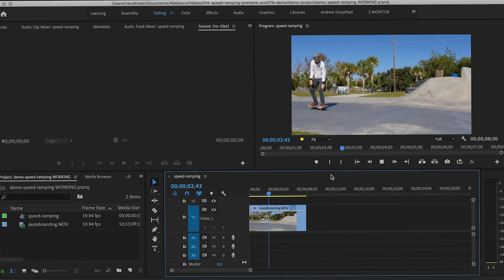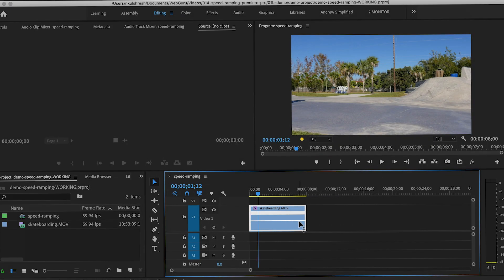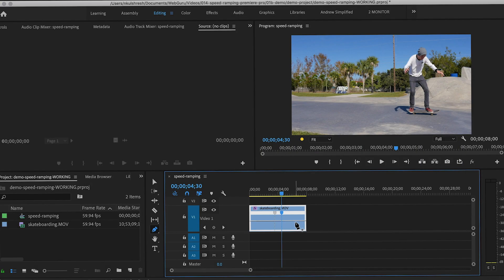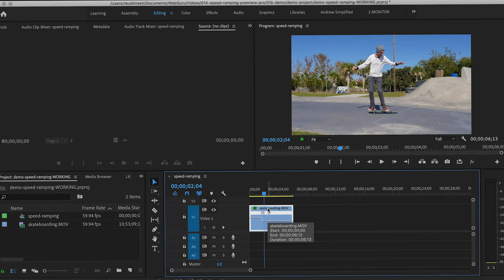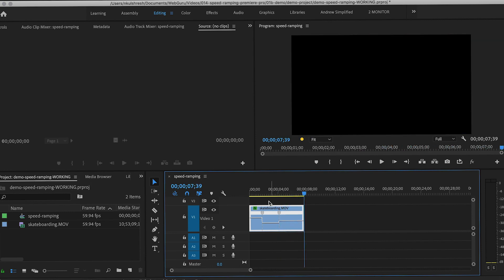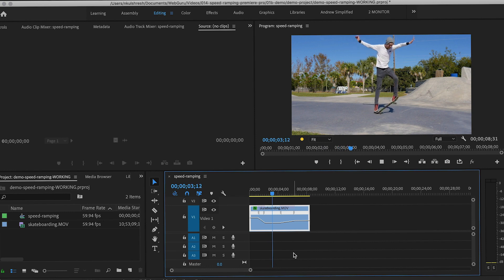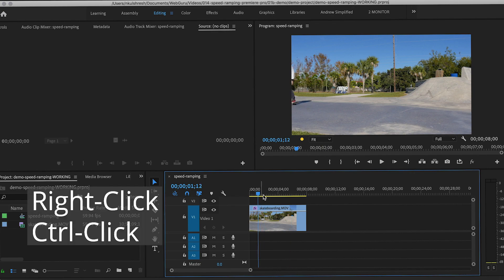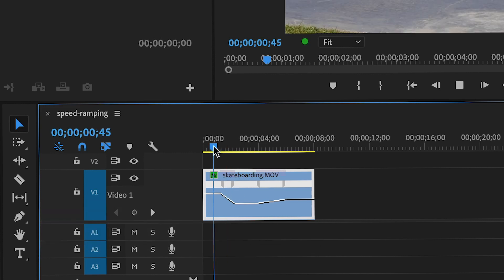How To Do Speed Ramping (Time Remapping) In Adobe Premiere Pro 2023 in 3 MINUTES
Learn this professional technique to make your videos more cinematic! Speed ramping allows you to change the speed of your clip, slowing it down and speeding it up as needed. I break down Premiere Pro into simple steps that anyone can follow. This is extremely effective if you'd like to add a cinematic feel to your footage or put emphasis on a certain timeframe on your footage. Make sure to watch this video so you'll know more about speed ramping, how to do speed ramping, and how to effectively use it for your video editing projects in Premiere Pro in 2023!

for a full ONLINE COURSE that will get you up to speed FAST with Premiere Pro, the world's top video editing program.